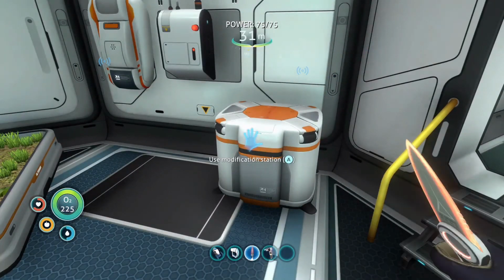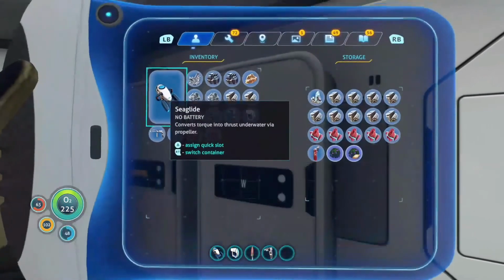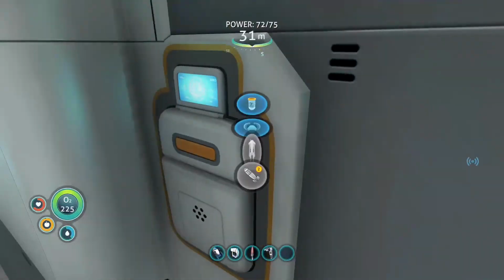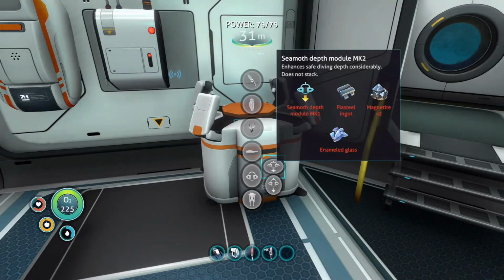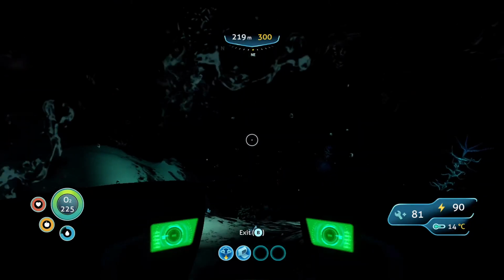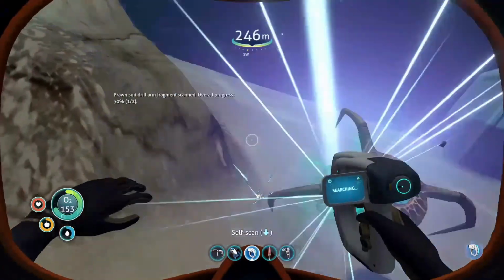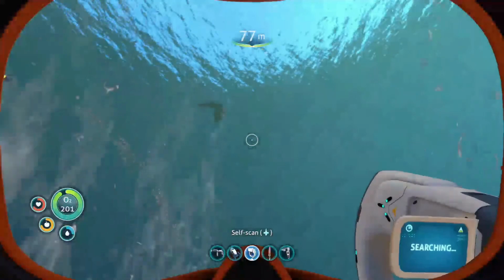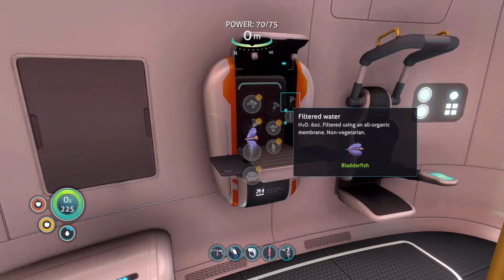subnautica is a horror game (Part 5)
subnautica is very fun.